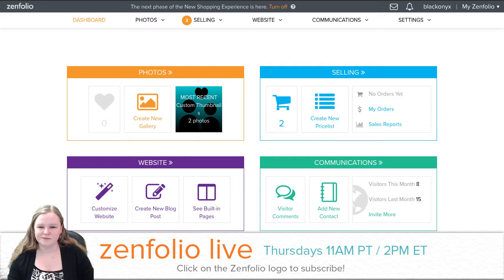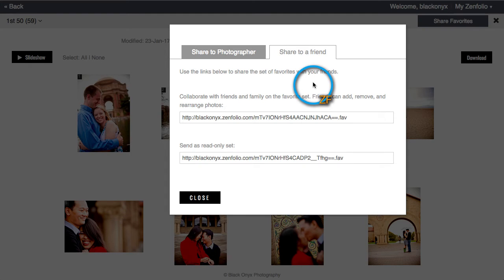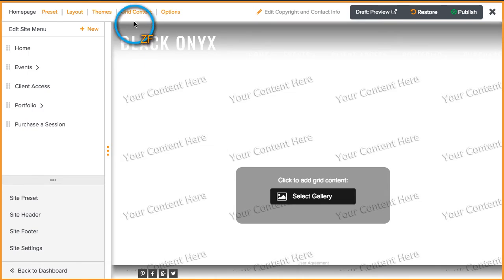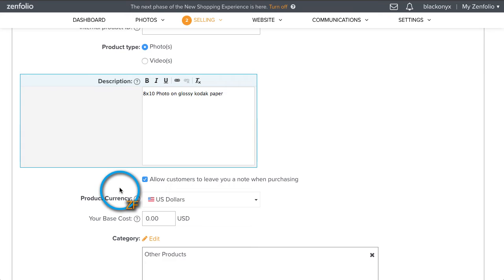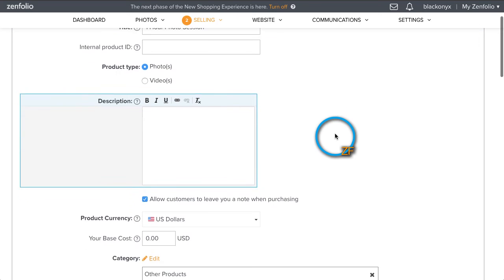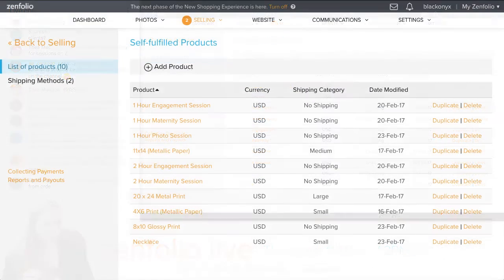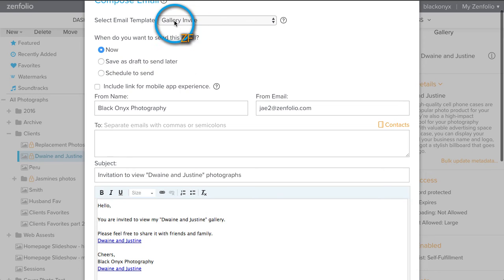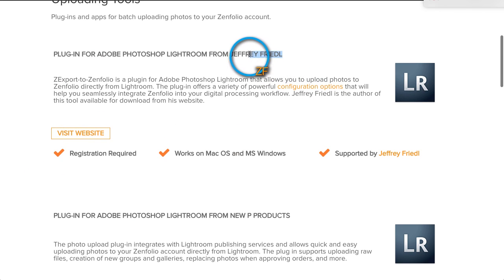Zenfolio Live February 23nd 2017